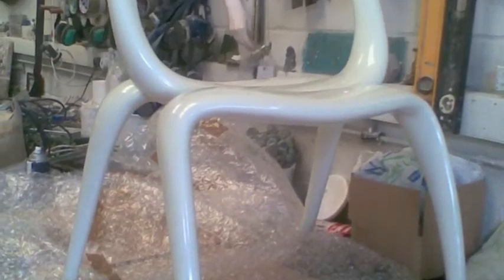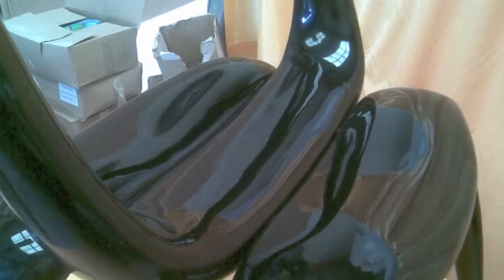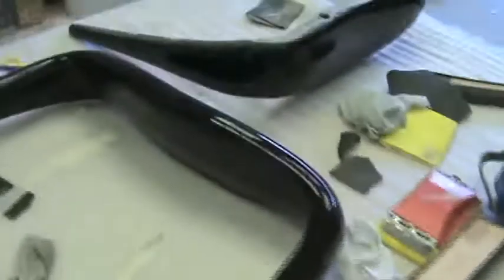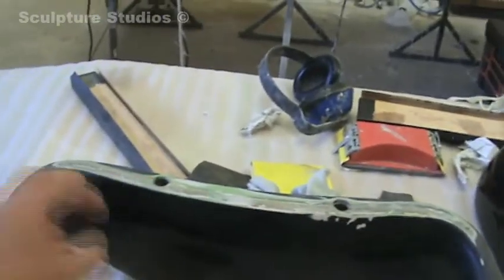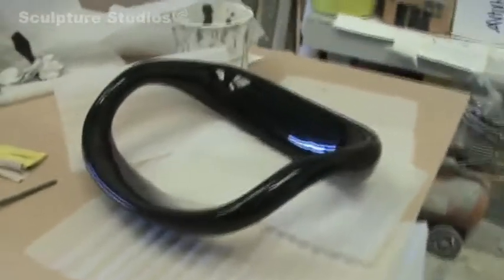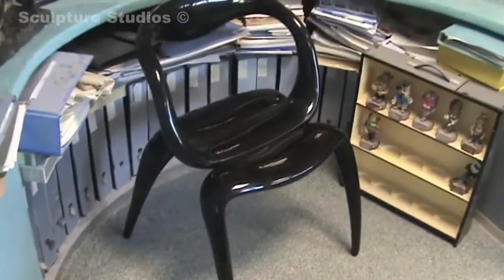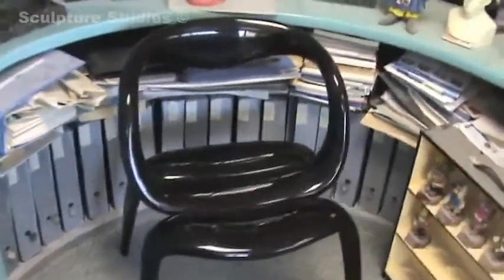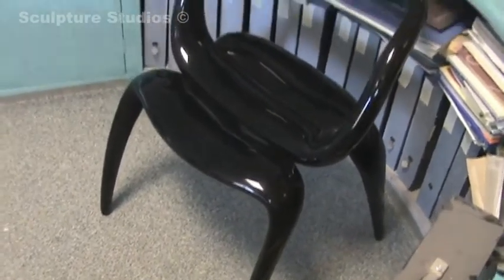Zuki Chair by Sculpture Studios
A concept chair produced in glassfibre with high gloss finish.
Designed by Ashley Hall & Matthew Kavanagh of Diplomat.